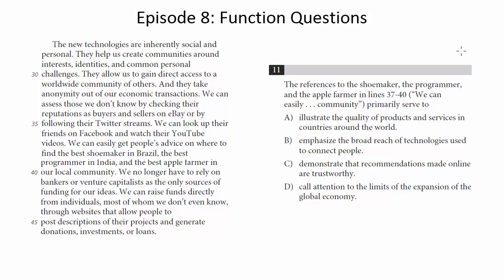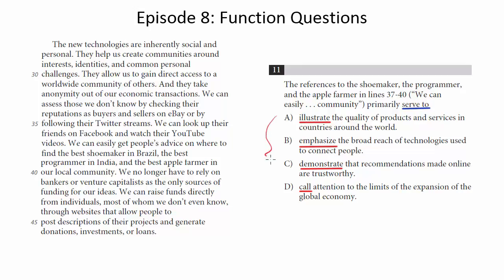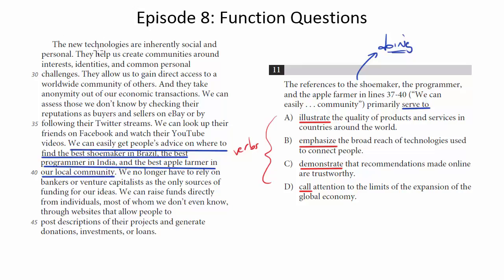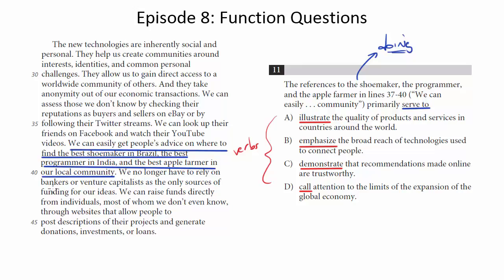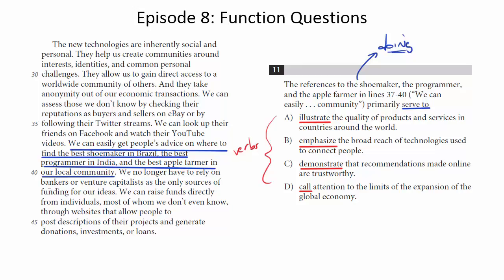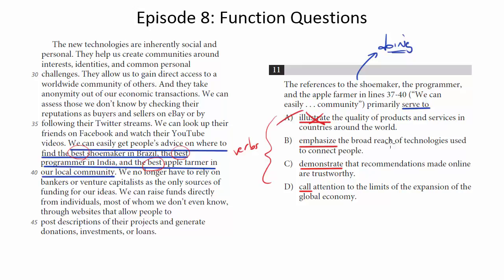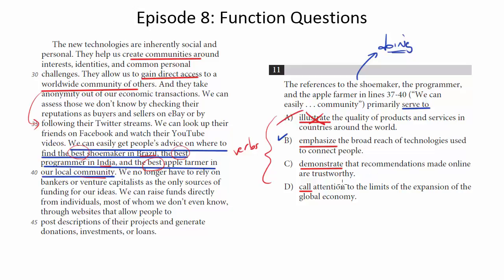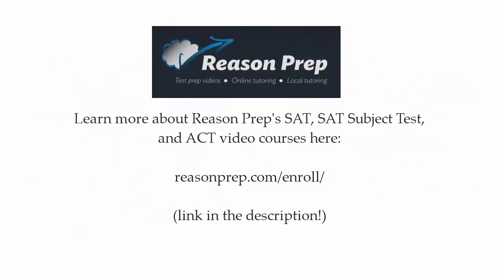Episode 8: Function Questions, New PSAT Reading